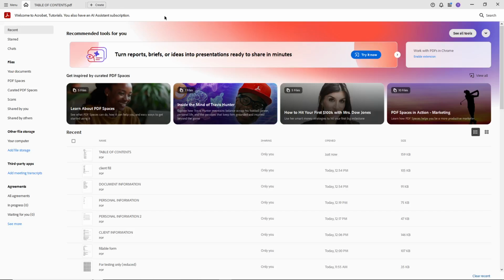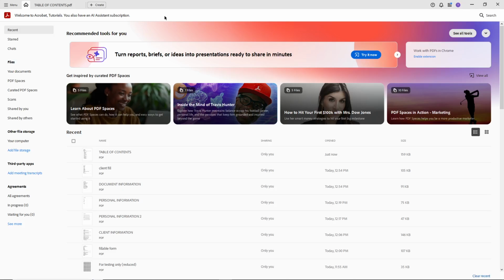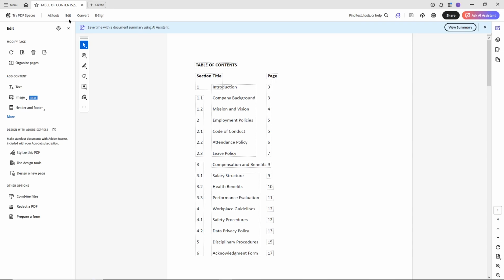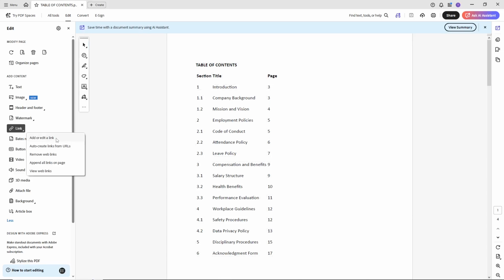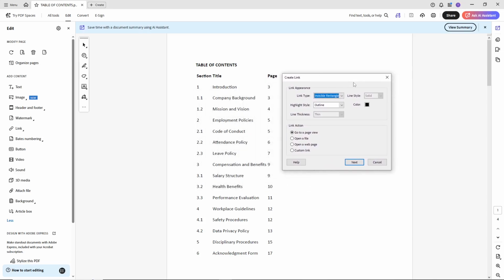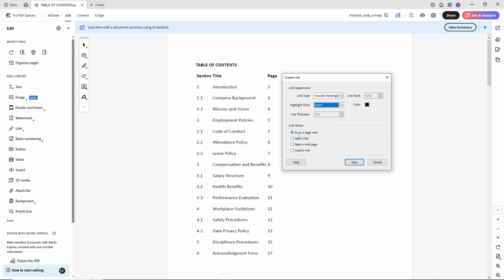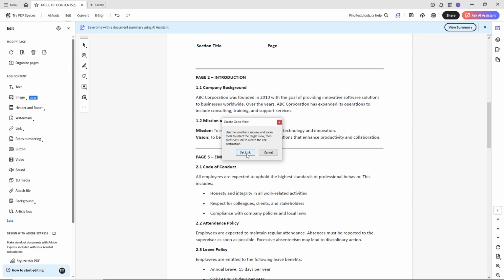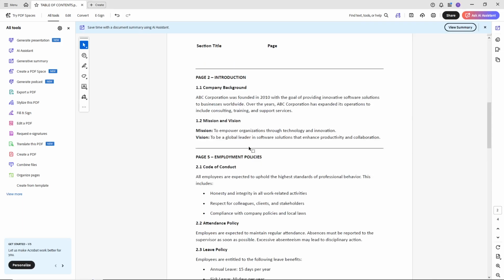How To Link Table Of Contents To Pages In PDF With Adobe Acrobat Pro DC (Tutorial 2026)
Along the way, you'll learn how to link table of contents PDF, connect TOC to pages Adobe Acrobat, create clickable table of contents PDF, add links to table of contents Acrobat, setup PDF table of contents links, make interactive TOC Adobe Pro DC, link chapter headings in PDF, Acrobat Pro DC table of contents tutorial, enable TOC page linking PDF, how to create PDF navigation links, add bookmarks and links Adobe Acrobat, table of contents hyperlinking PDF Adobe